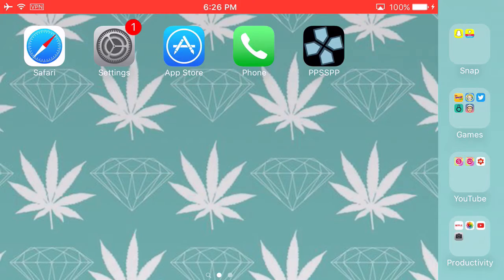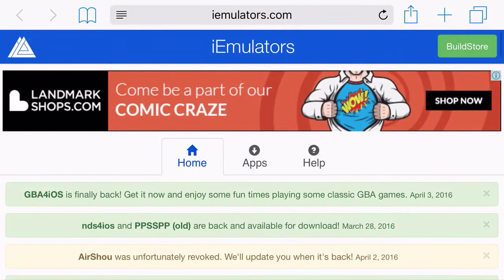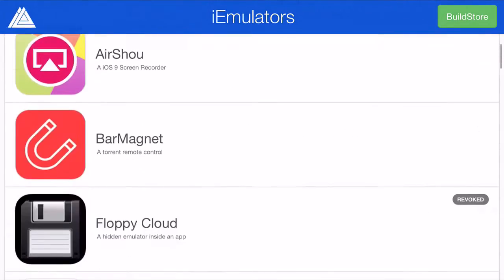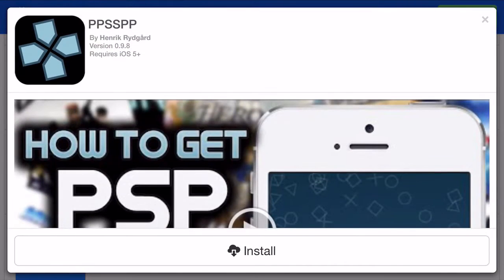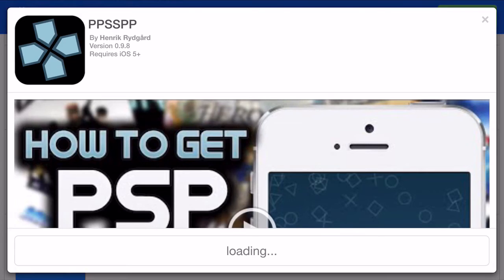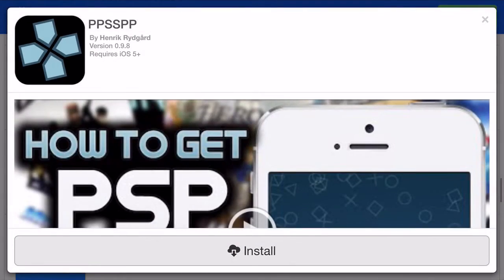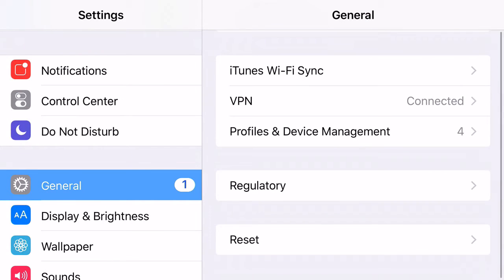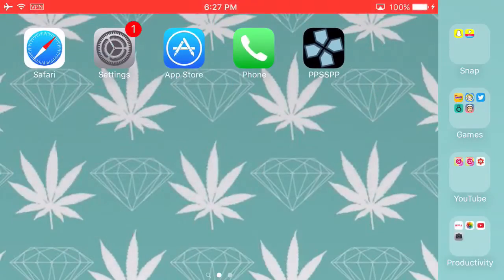How To Get PSP EMULATOR ON IOS 9.3.1,8,7 (PPSSPP)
Iemulators.com